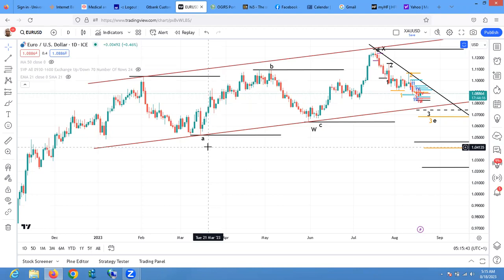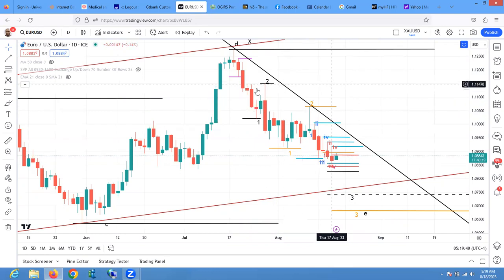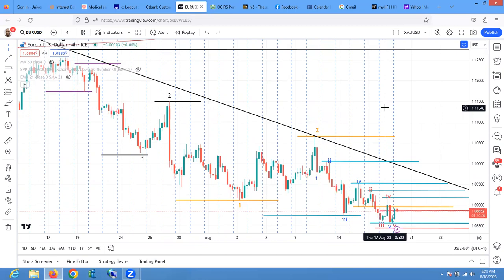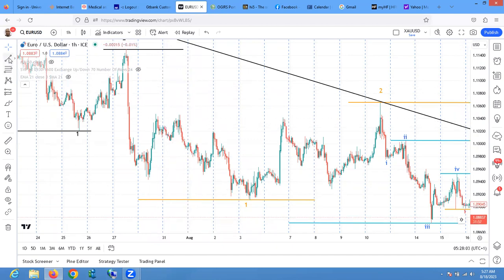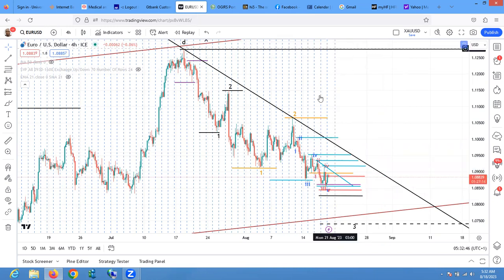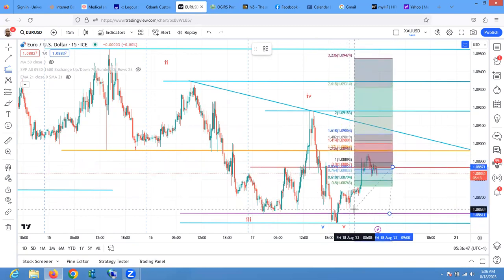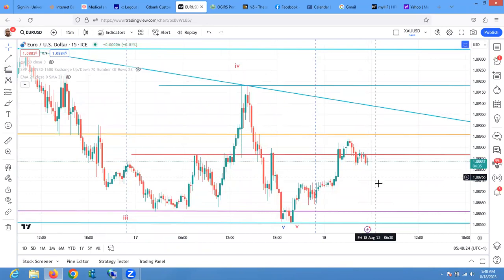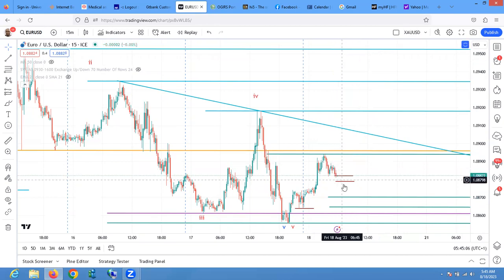EURUSD DAILY UPDATE 18 08 2023